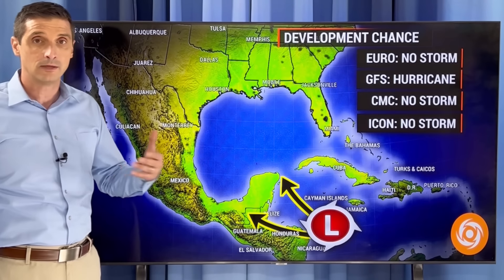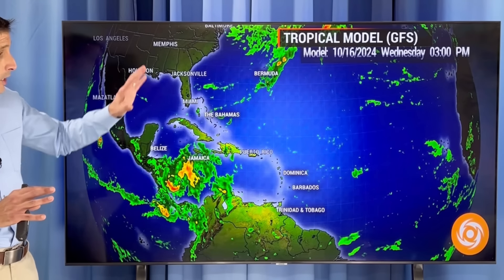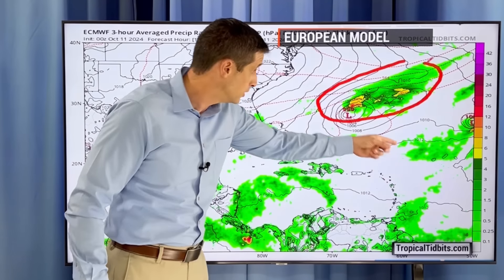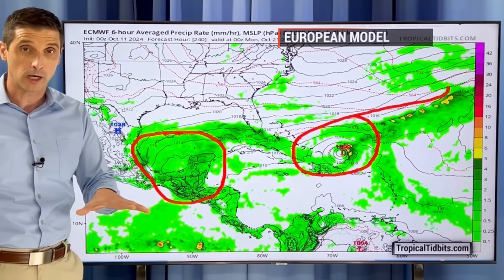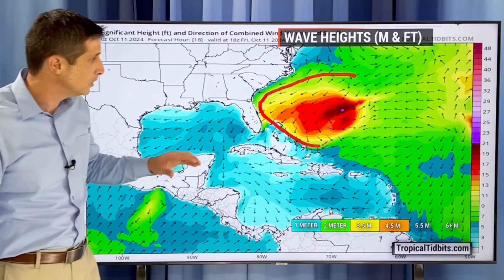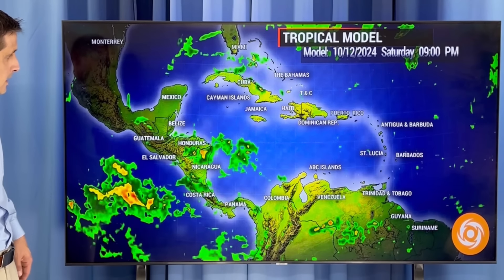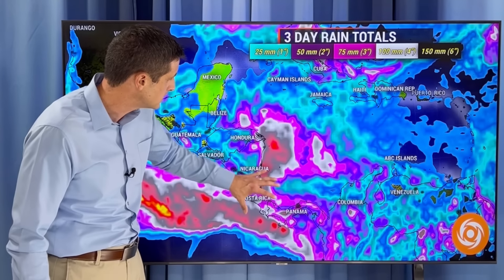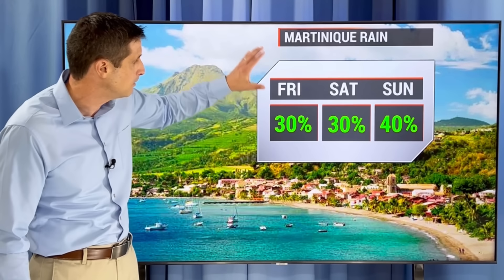Two areas to Watch for Development...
Caribbean and Atlantic! In this video, the chances of a Hurricane or Tropical Storm forming in the Caribbean and Atlantic.